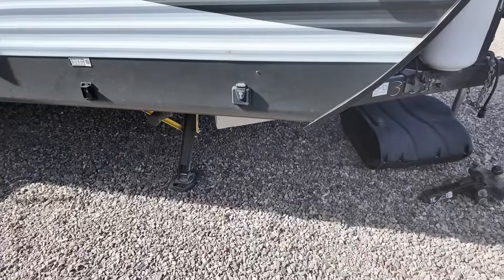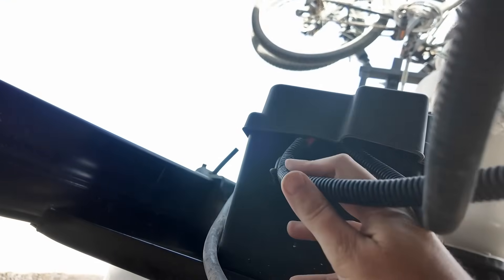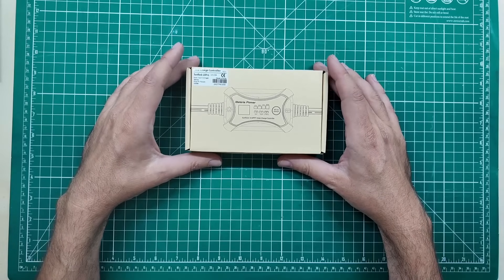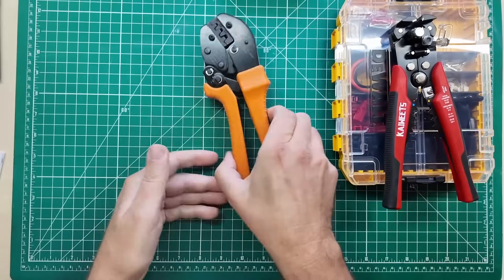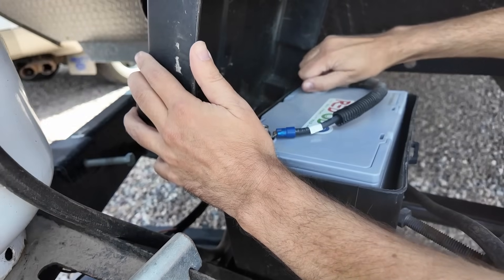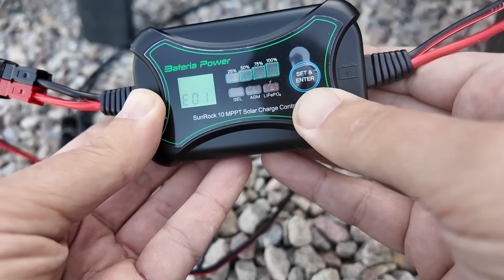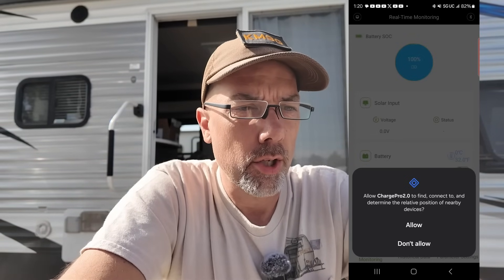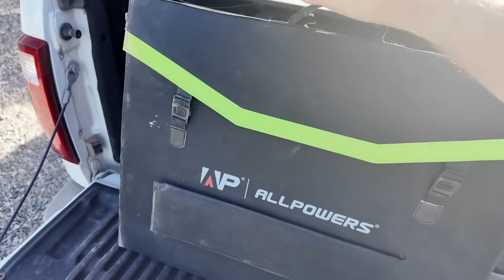No Solar? NO PROBLEM! - Bateriapower To The Rescue!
If your RV didn't come with solar panels installed - or WORSE you have that "solar on the side" ports that isn't actually solar anything... This is the video for you.  I'll show you how I connect my Solar Panels to my Solar Charge Controller to my Battery Directly so you can stay topped up and out doing the things you enjoy!

Power:
👉 Bateria Solar Charge Controller
👉 Allpowers Foldable Solar Panel (Amazon)
👉 Redodo 100 Amp Hour 12v Lithium Iron Phosphate Battery

Tools:
👉 Cheap Multimeter
👉 Powerpole Crimper
👉 Self Adjusting Wire Strippers
👉 Flush Cutters

Supplies:
👉 Powerpole Connectors
👉 Dewalt Organizer
👉 That Strange Connector On My RV